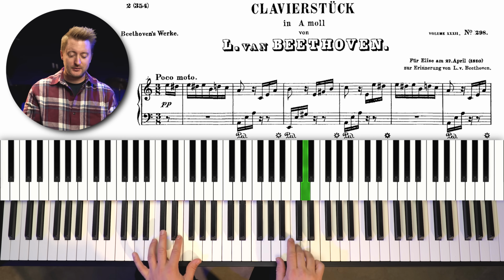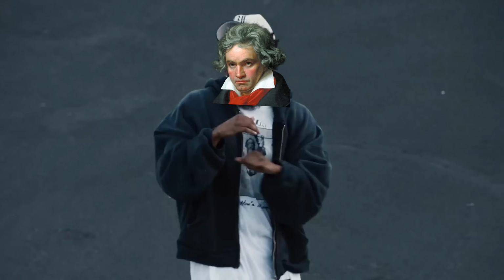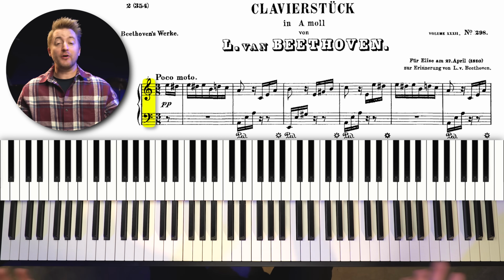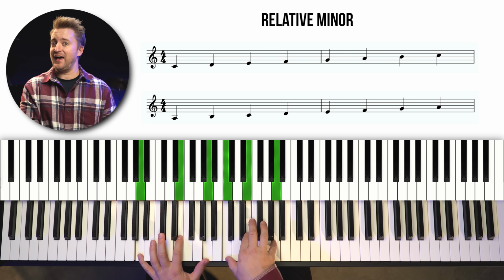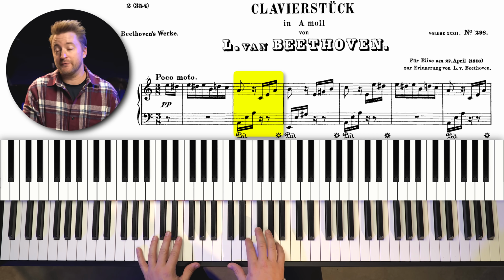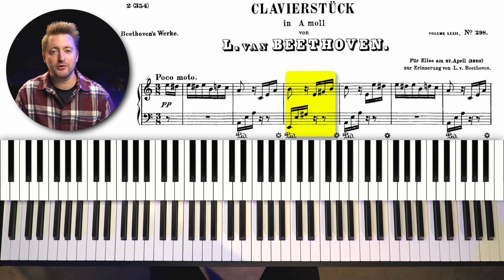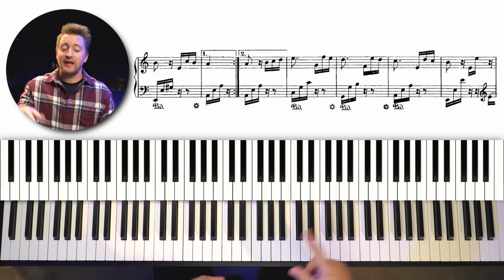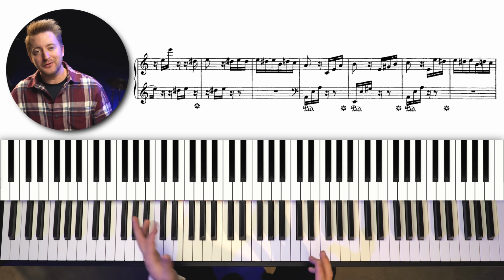Beethoven Literally Used 4 Chords To Write Für Elise